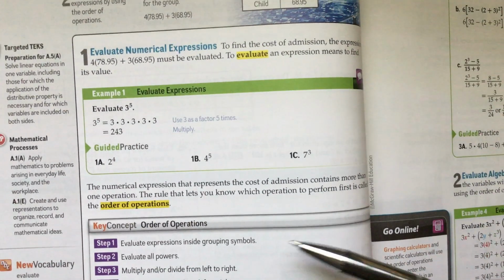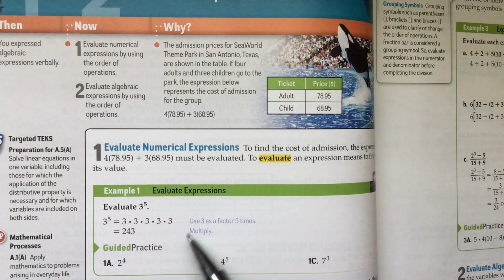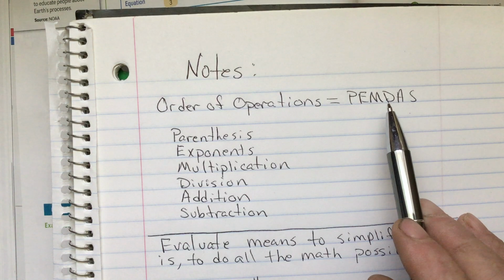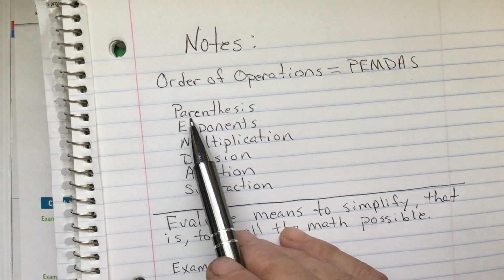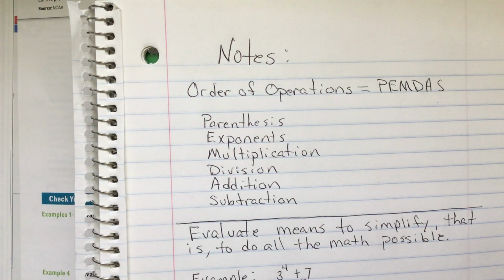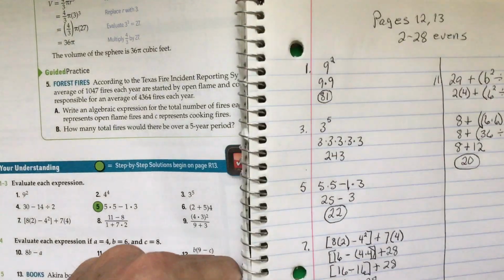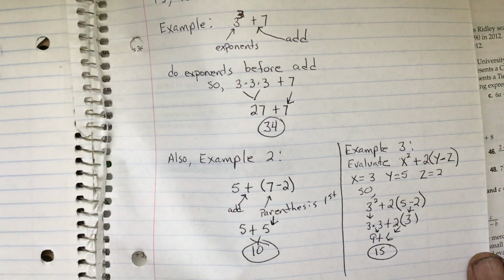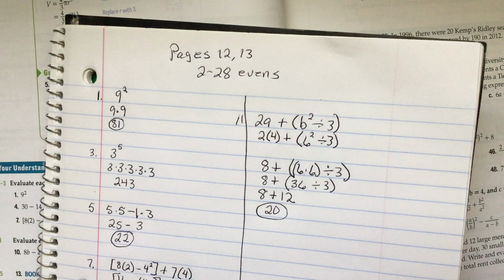Alg1 1 2